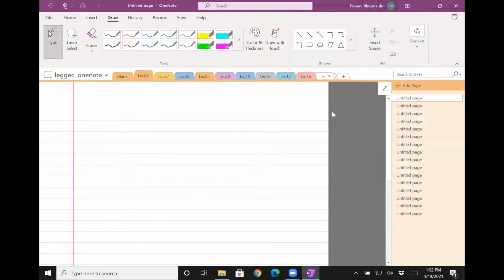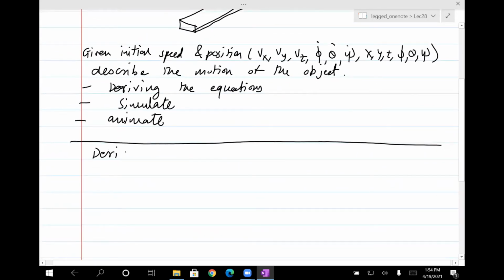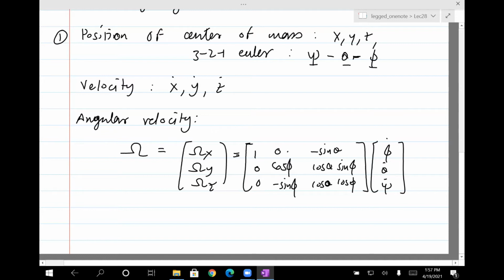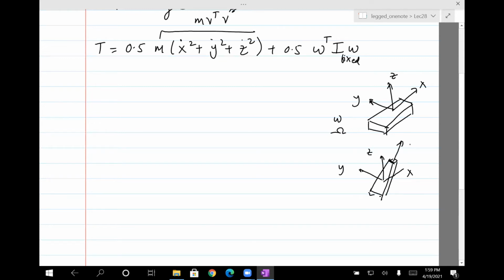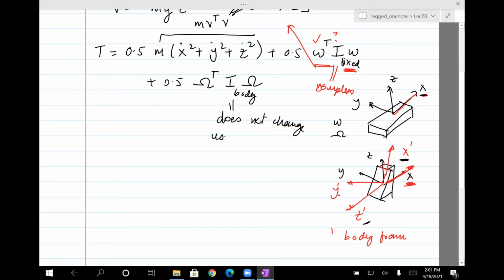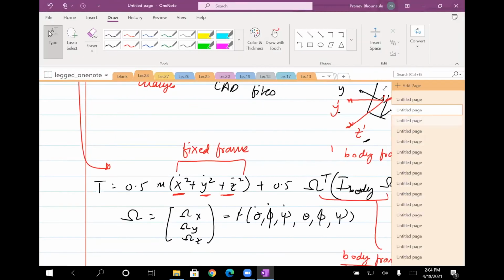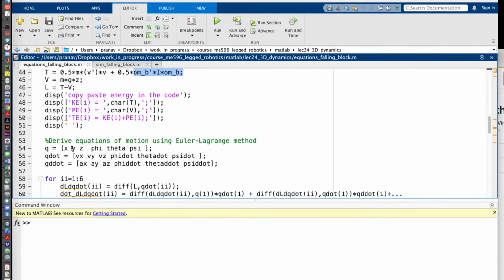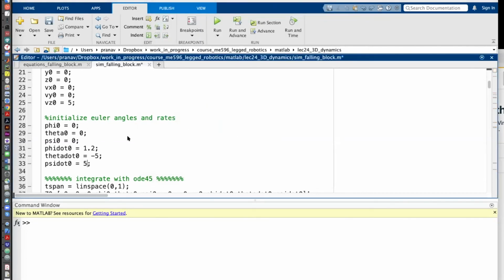Legged Robotics 28: 3D Dynamics, free falling block (Spring 2021)